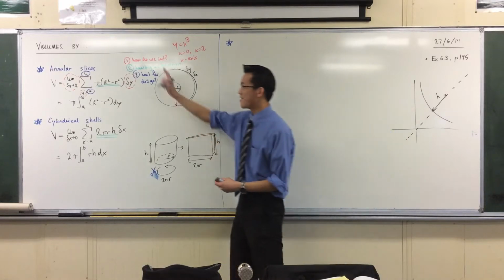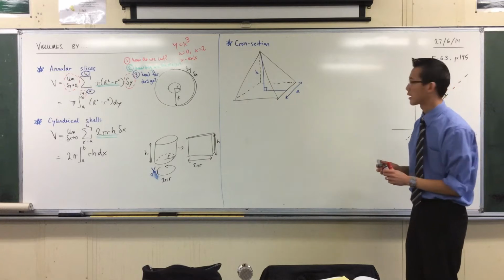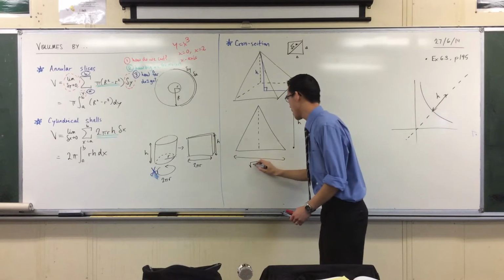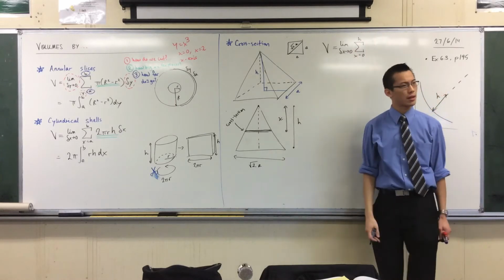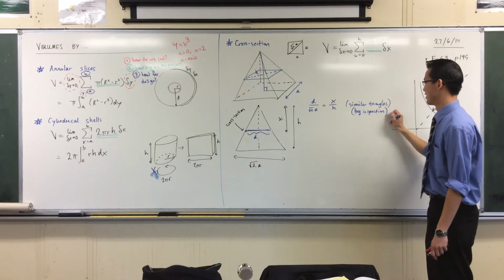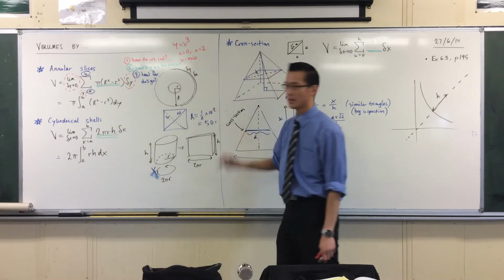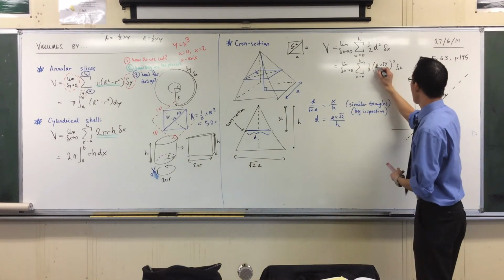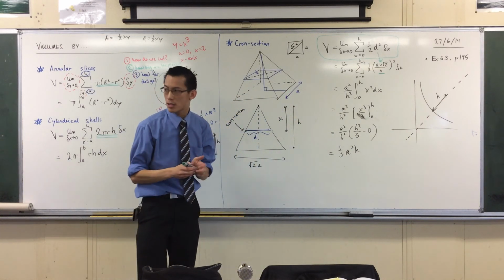Introduction to Volumes by Similar Cross-Section: Square Pyramid